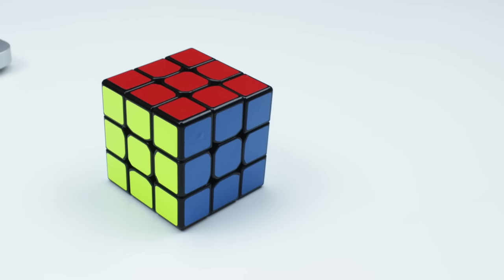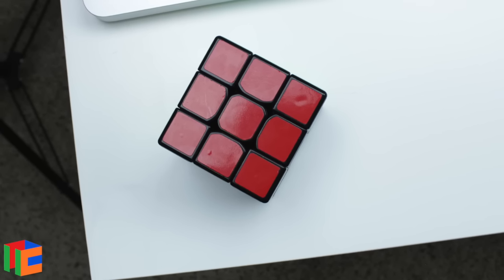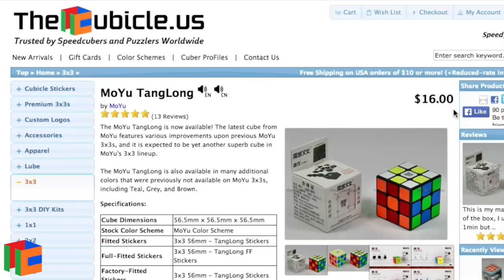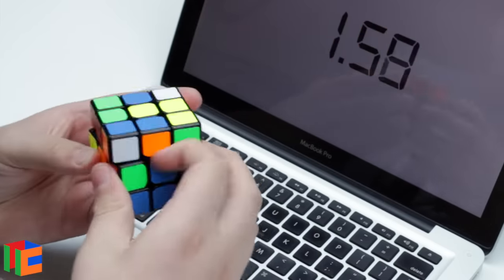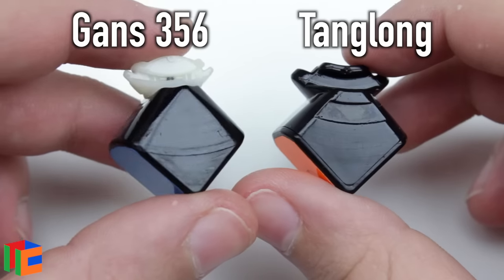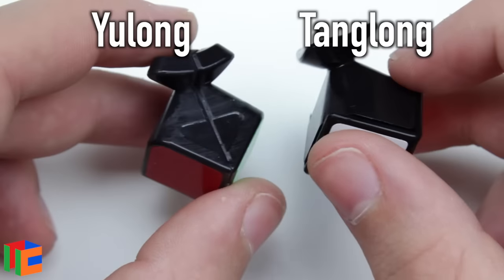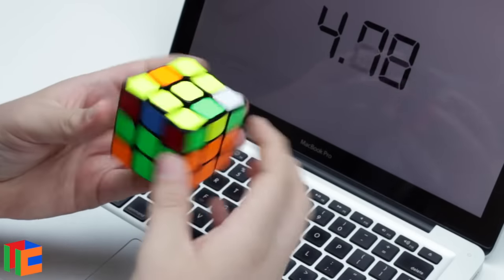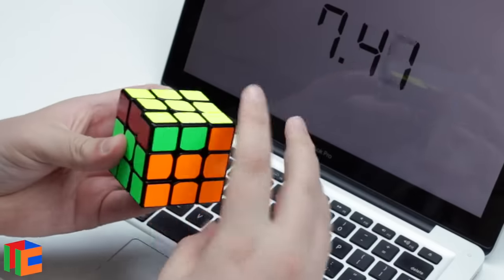Moyu Tanglong Review | Thecubicle.us